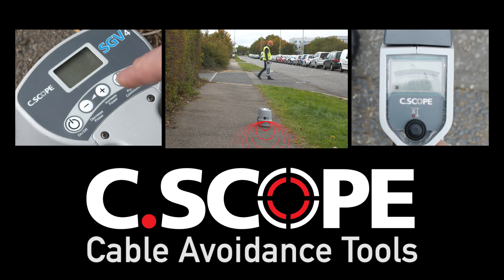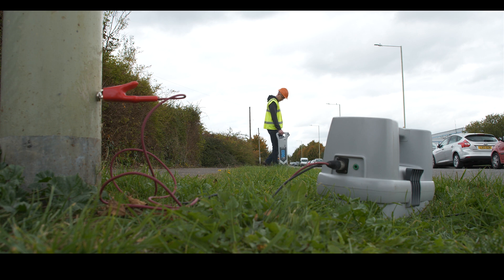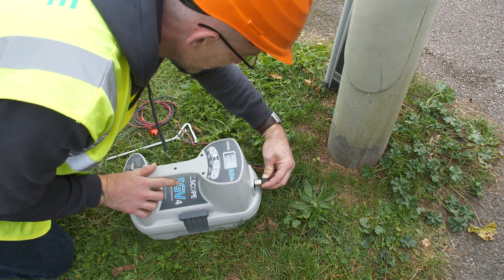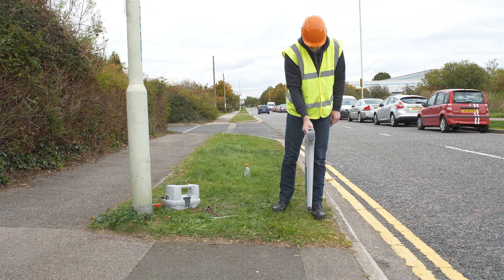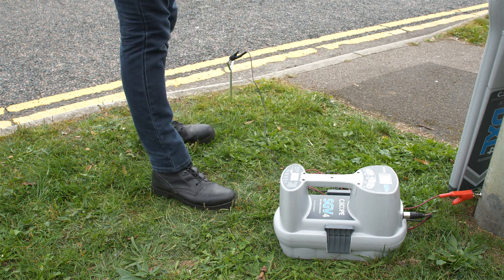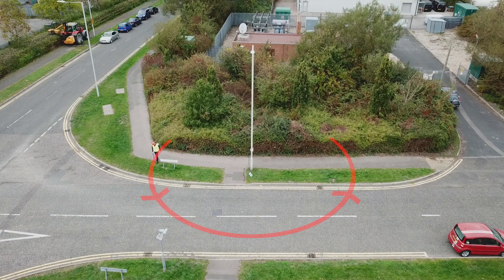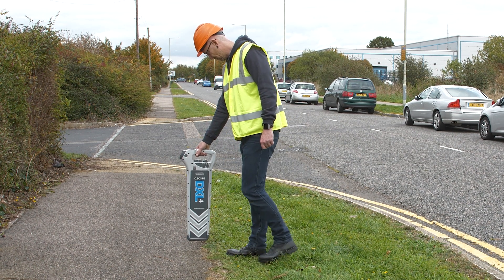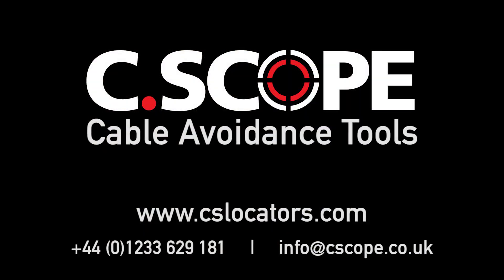Using a Signal Generator (Direct Connection Method) Tracing Street Lighting Cables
The Direct Connection Leads and Earth Stake that are supplied with the Generator/ Transmitter are used to apply a signal to any metal pipe at a suitable access point such as a valve, hydrant point, stop cock or exposed pipe length.

1. Plug the Direct Connection Leads into the Generator/ Transmitter connection socket.

2. Attach the red lead to the pipe at your point of access using the Crocodile Clip. Ensure that you have a secure and clean grip on the pipe with the Crocodile Clip.

3. Turn the Generator/ Transmitter on and set Output Power Level
to the lowest level. (MXT4 Transmitter only: Select the frequency
to be used; CF, 8kHz or 640/512Hz).

4. Place the Earth Stake in the ground (having first searched the area for buried cables with the Locator).

5. Connect the black Earth Lead to the Earth Stake (or the alternative earth point). If your earth point is too far away from the pipe access point for the black Earth Lead to reach then use the yellow 30 feet Auxiliary Earth Lead instead.

6. As the Earth Lead is connected to the Earth Stake the audible
signal from the Generator/ Transmitter should change in pitch. The lower the pitch, then the better the signal will be on the metal pipe.

If there is no change of tone it may be that some dirt, rust or paint on the pipe is preventing the Direct Connection Lead from making a good contact with the pipe. Alternatively, it may be that your earth point is at fault. Change the position of the Earth Stake or use an alternative earth point.

(SGV4 Generator and MXT4 Transmitter only:
There will also be a visual representation of the quality of the connection in addition to the audible pitch change. The greater the response on the display then the better the signal will be on the pipe).

7. Adjust the Output Power Level to suit.

The ideal position for the Earth Stake is at right angles to the assumed line of the pipe and the full length of the Direct Connection Leads away from the pipe access point.

It is important to also note:
- The type of metal that the pipe is constructed from or its use will have little effect on its traceability.
- If it is not possible to get the Crocodile Clip to grip the pipe then use the Magnet supplied.
- MXT2 Transmitter only: When turning on, the Transmitter will return to the last Output Power, Frequency, Pulsed/Continuous and Loud/Mute settings that were used.
- If it is not possible to use the Earth Stake use a nearby metal fence post, manhole cover or gully cover.
- If the Earth Stake cannot be inserted into the ground then simply laying it flat on the ground can sometimes provide a successful earth connection (especially if the ground is wet). DO NOT use something that may have another metallic service attached to it, such as a metal street lighting column.
- If the Generator/ Transmitter pitch does not change then there is no signal being transferred onto the service.

WARNINGS:
- Never connect directly to electrical services.
- You may need to seek permission from the service owners before connecting on to some buried services.
- Do not handle the bare Crocodile Clips when the Generator/ Transmitter is switched on.